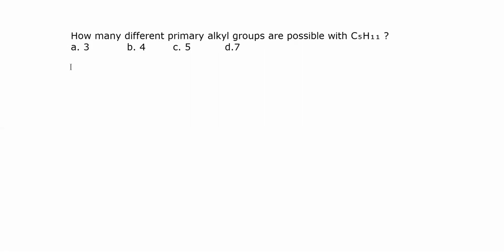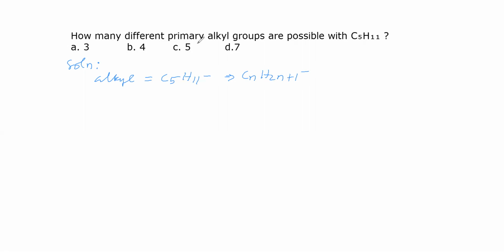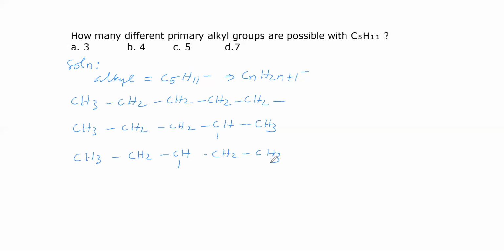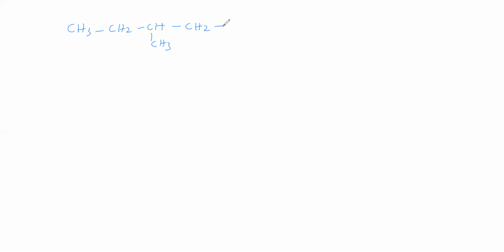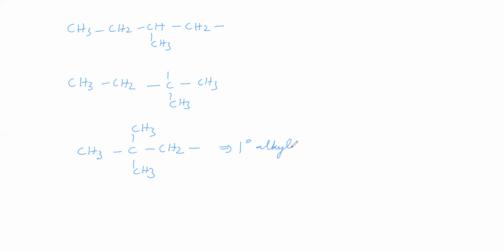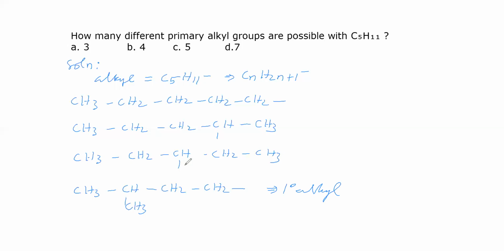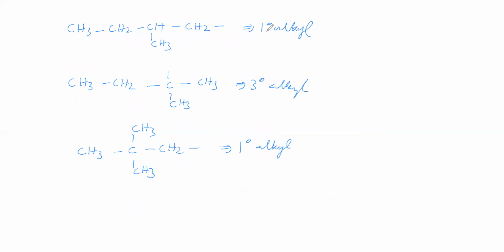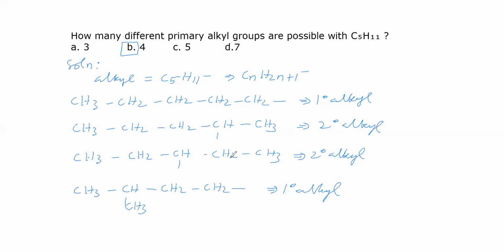GENERAL ORGANIC CHEMISTRY JEE MAIN TYPE QUESTION 1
number of different type of alkyl groups